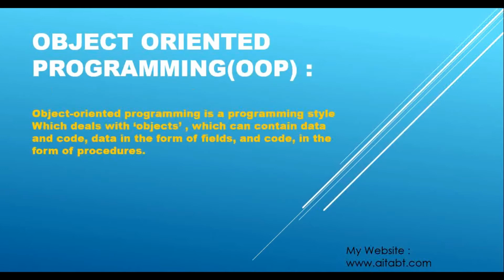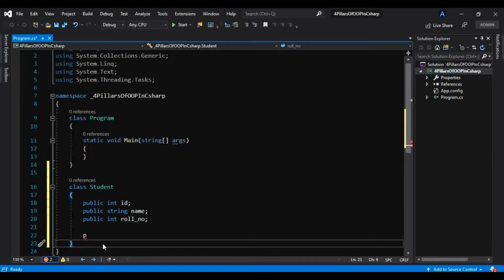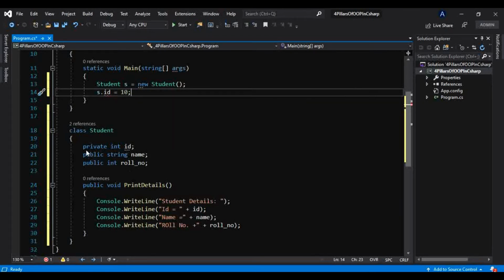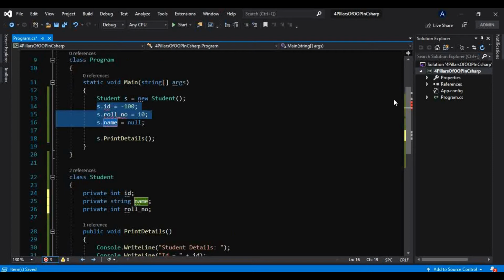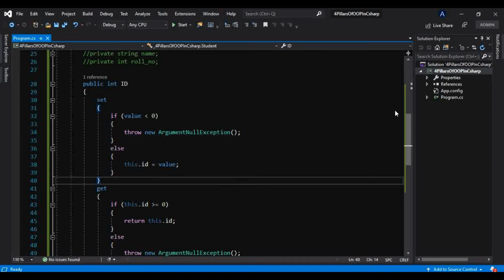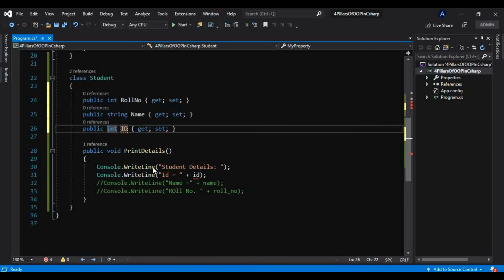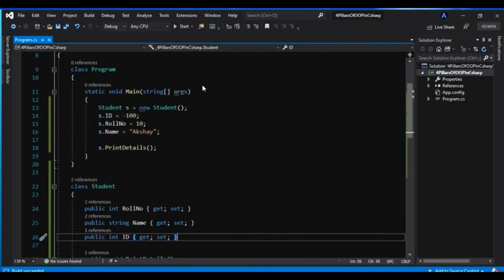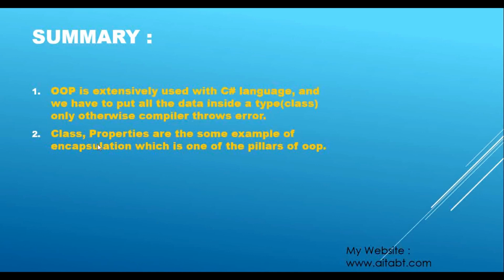4 pillars of OOP in C#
In this video we will learn :

1] What is Object Oriented Programming
2 ] Four pillars of OOP
3] Encapsulation in C#